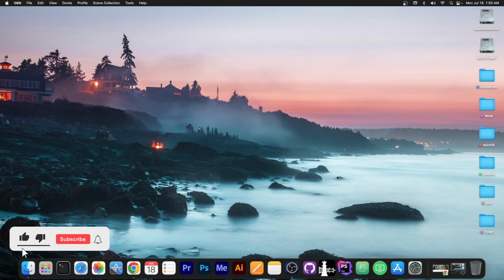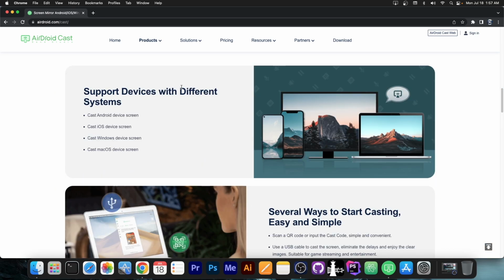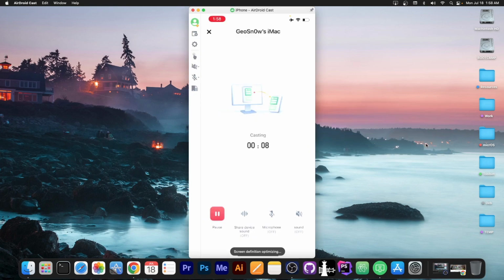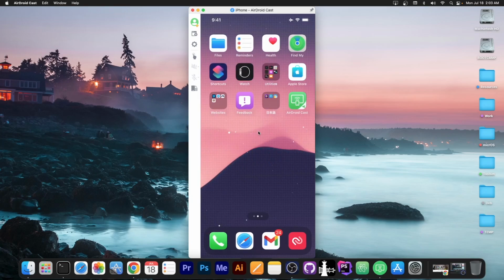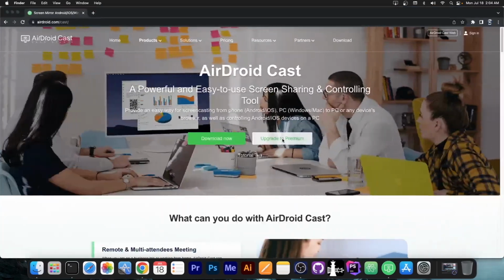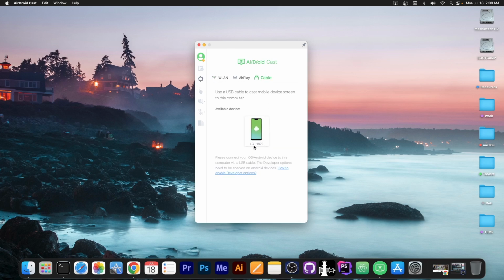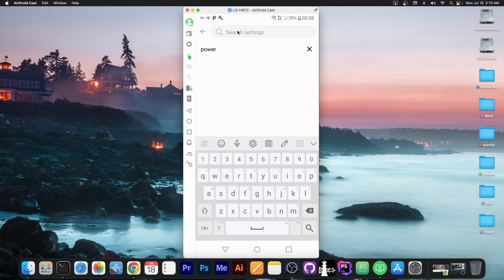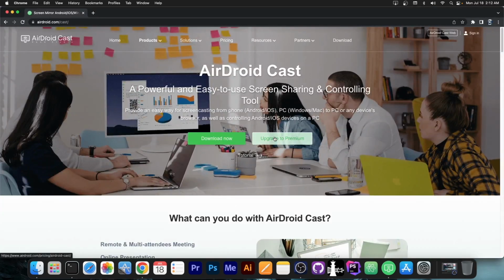MUST-HAVE iOS / Android Application: Share Your Screen Across Internet For Presentations, etc.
In today's video, I will show you a must-have iOS application you can use for FREE in order to do PowerPoint / Keynote or Screen presentations from your iPhone / iPad directly to the big screen, and even via the Internet using the premium plan. AirDroid allows you to easily share your device's screen and present your projects via a projector, a computer screen, or even in-browser with no app installed.

As long as the device you try to project your screen to has a browser and internet access, you can easily cast to that screen via the internet without having to install any application on that projector/screen. You can present from both Android and iOS devices, and you can even control the device keyboard and touch screen remotely using the program so that you advance your presentation or switch to a different application without even touching your phone.

~ GeoSn0w